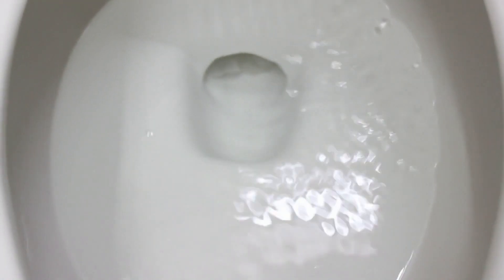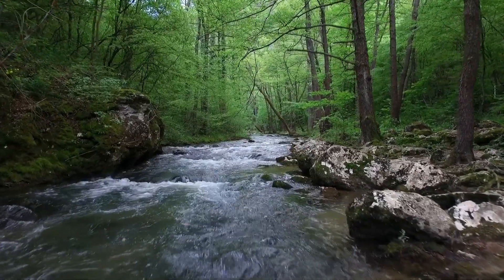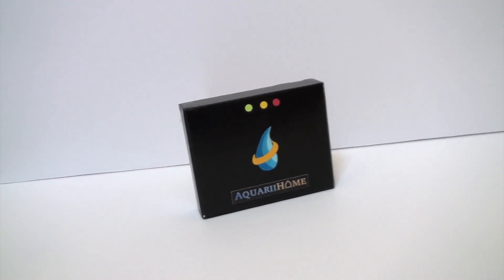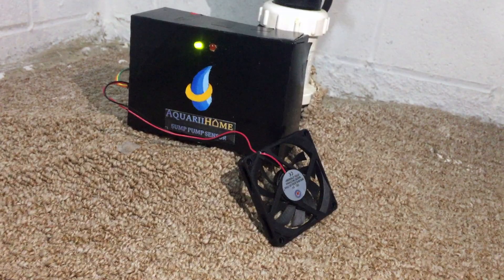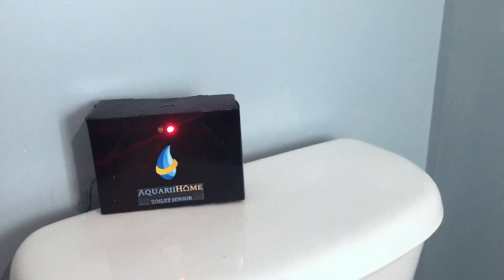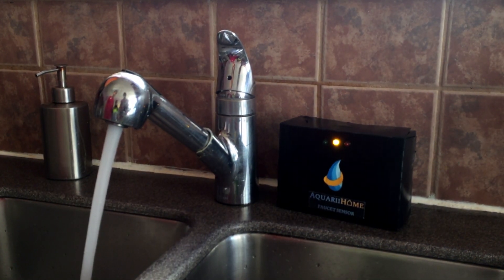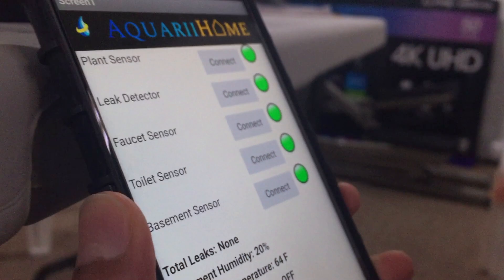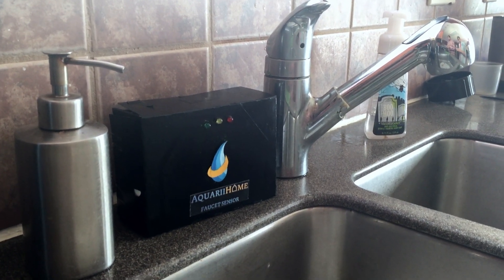The AquariiHome - A Smart Home Water Monitoring and Leak Detection System | FLL Hydrodynamics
The Lego Lord's Solution for this year's First Lego League Hydrodynamics Challenge!

Created by: Pranav, Atman, Shobhit, Varun, Mann and Aditya